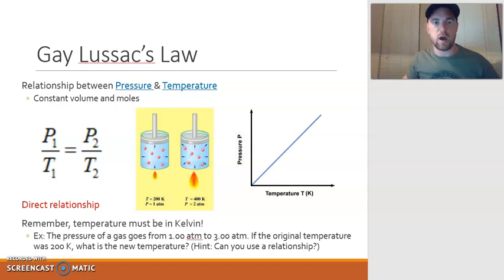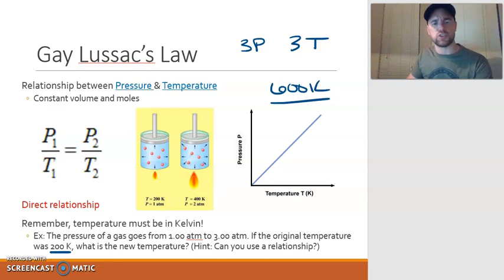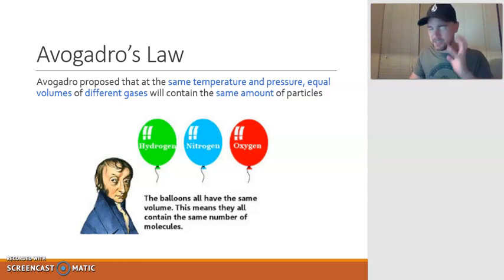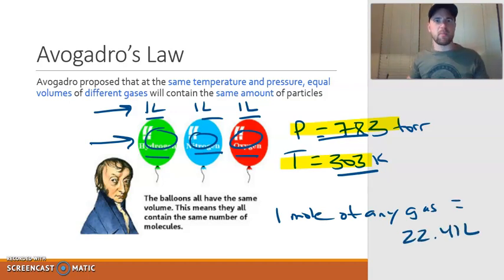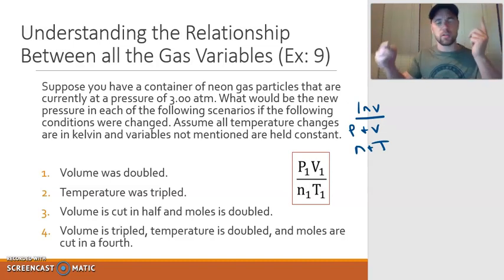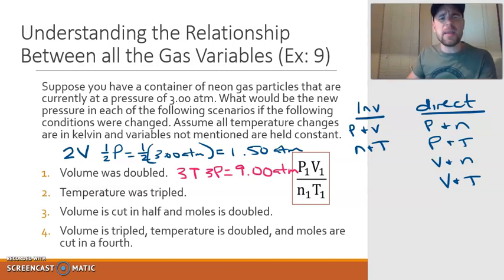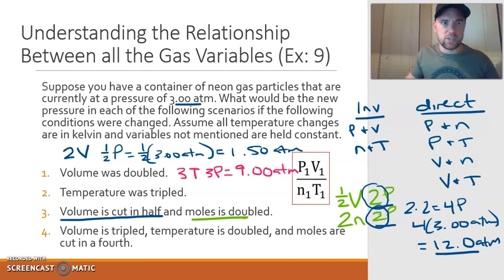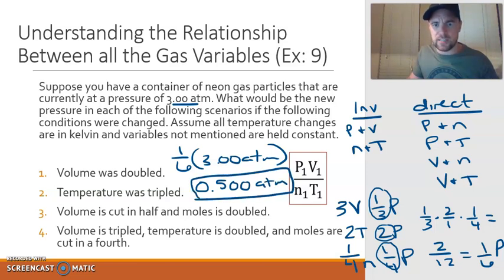Section 11.4 (Part 2)